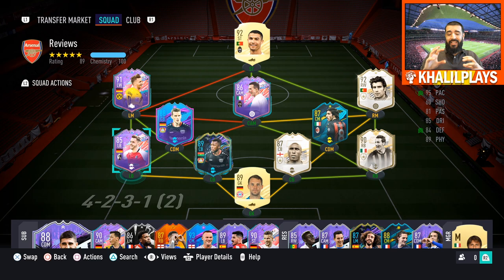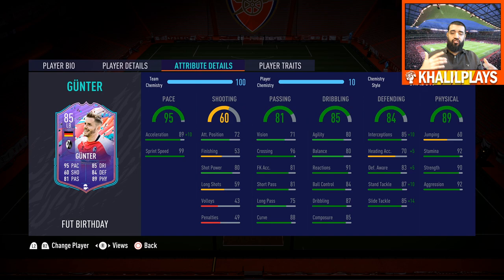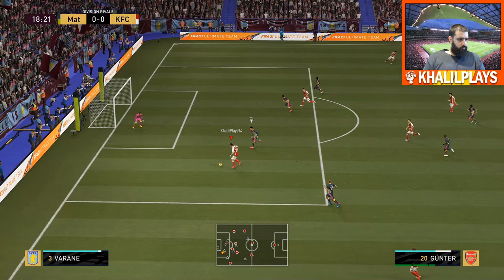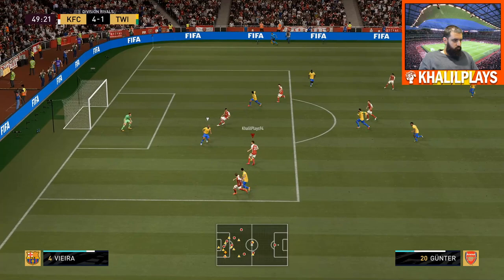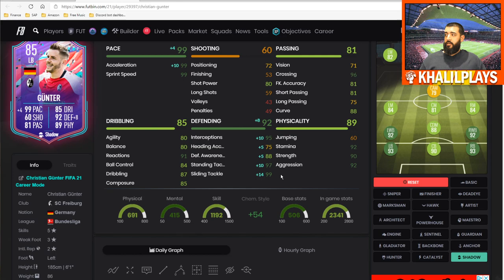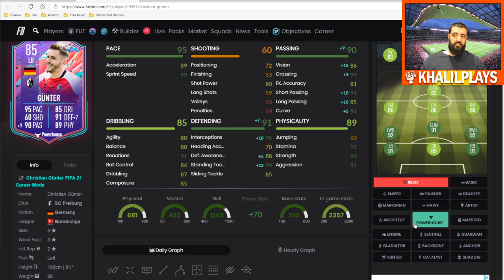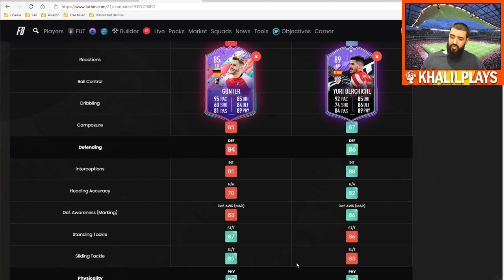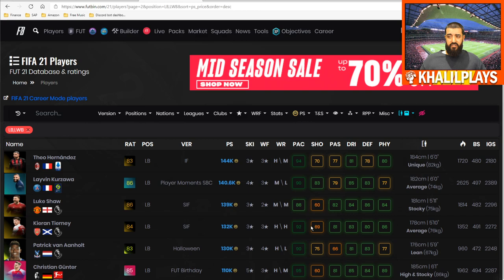REALLY GREAT LB! | 85 RATED FUT BIRTHDAY CHRISTIAN GUNTER | FIFA 21 Review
00:00 - Intro
00:18 - Player and team review
02:03 - Clips
04:47 - Final summary

A review of 85 rated Christian Gunter's FUT Birthday card and how good this card is and if he is worth your coins.